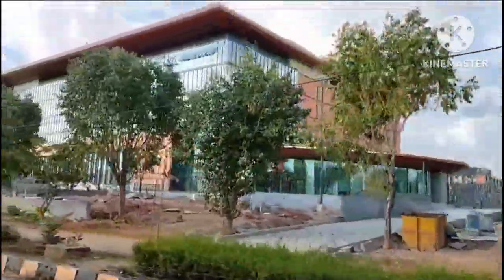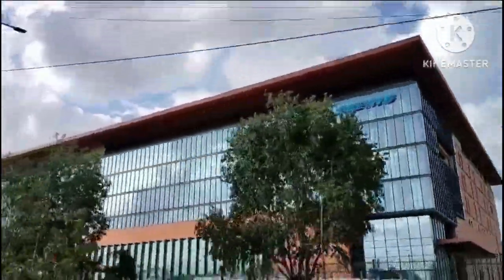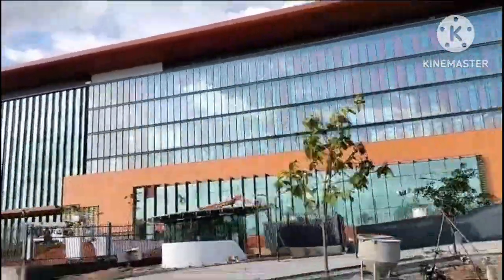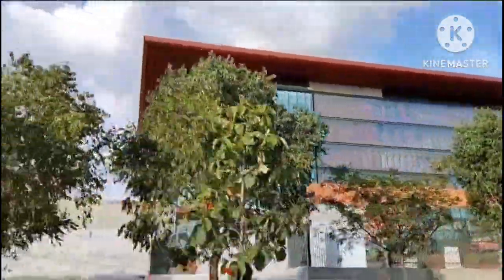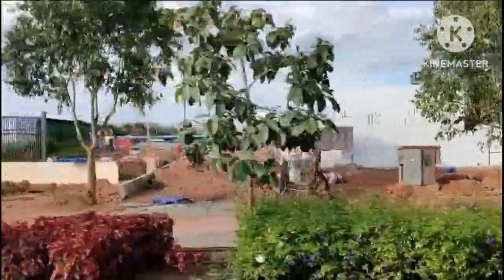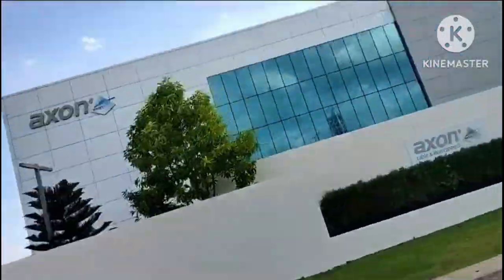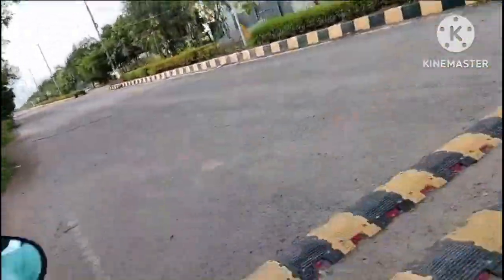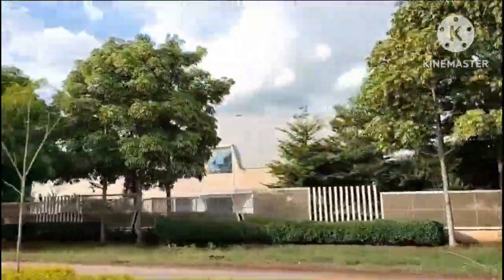BOEING getting ready soon in KIADB Aerospace Bangalore | North Bangalore Development Update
we are showing the details in the video as per current market prices/situation. HExcelProp Marketing Services Private Limited is not responsible for future changes.